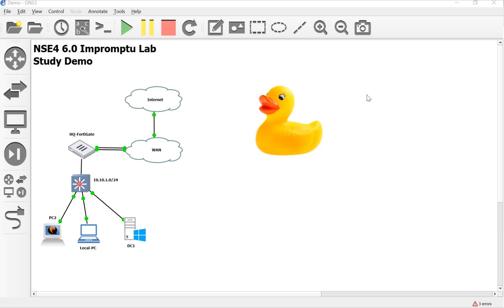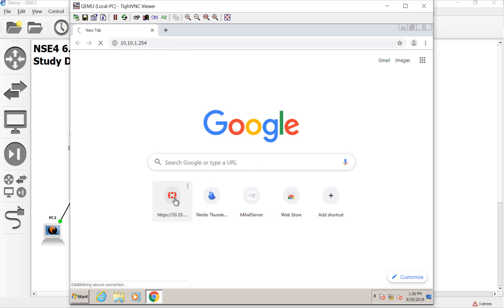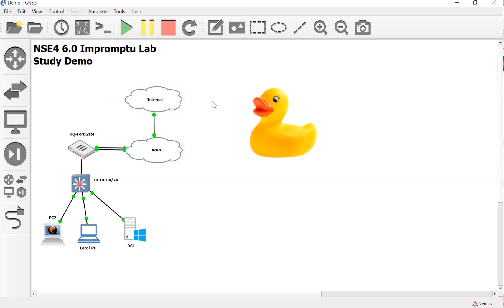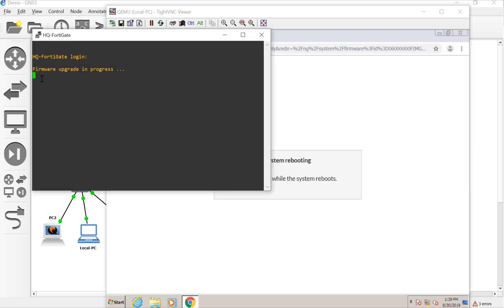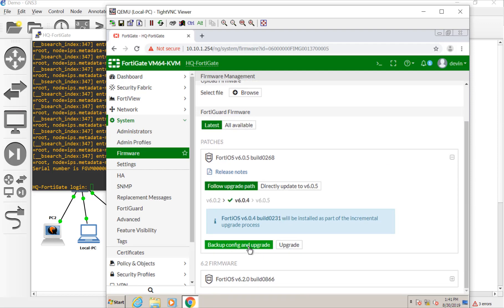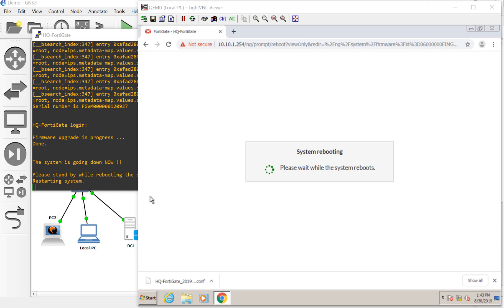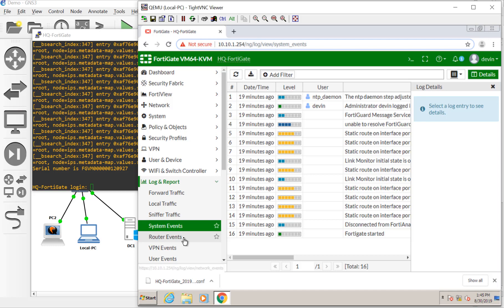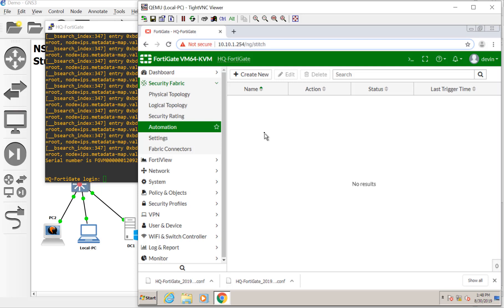9. Upgrading FortiOS on the FortiGate Review and Best Practices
Realized that I need to upgrade my FortiOS before I can demo Automation stitches! In this video I talk about the best practices and perform an upgrade on the FortiGate from 6.0.0 to 6.0.5.